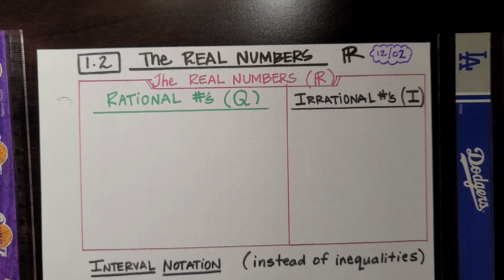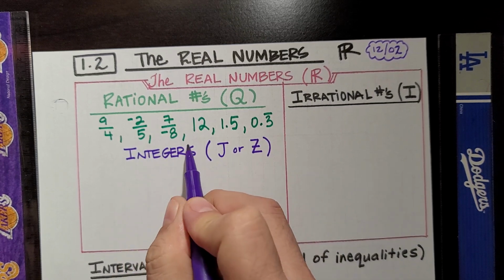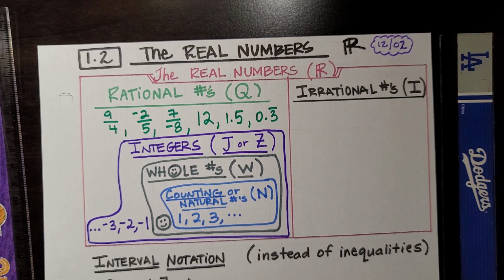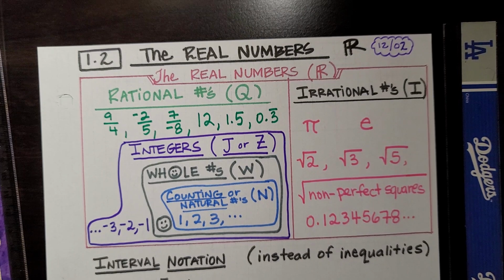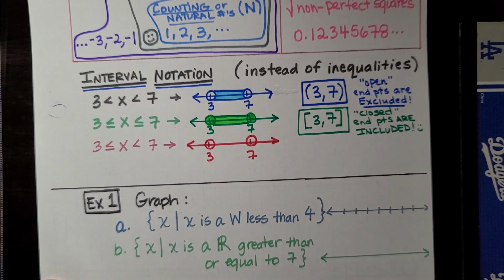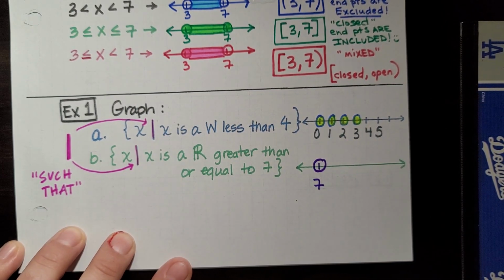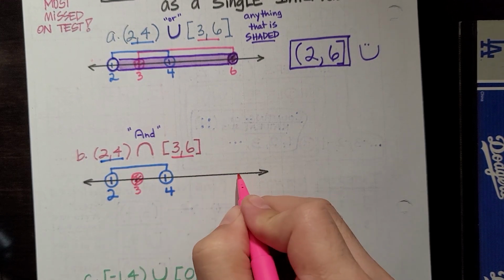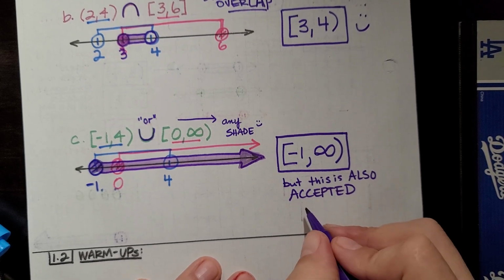1.2 The Real Numbers+ (Guided Notes)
Day 2 Notes College Algebra